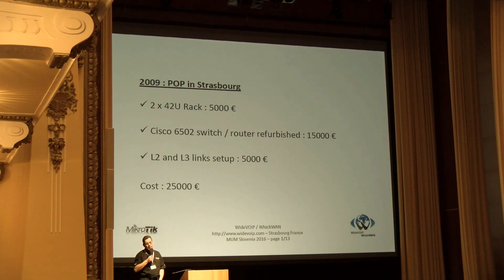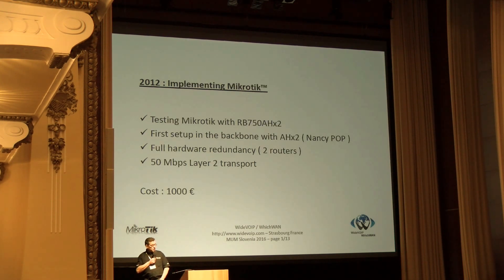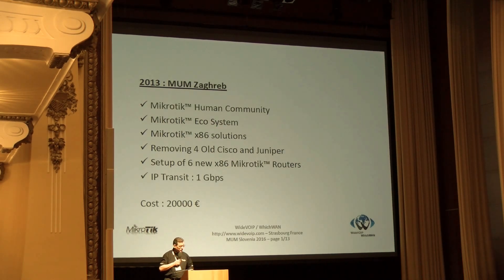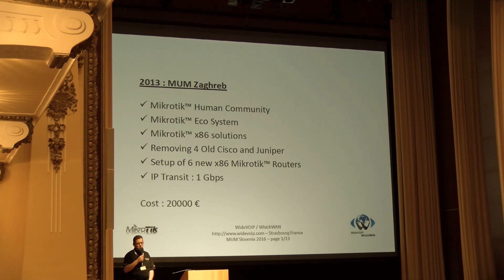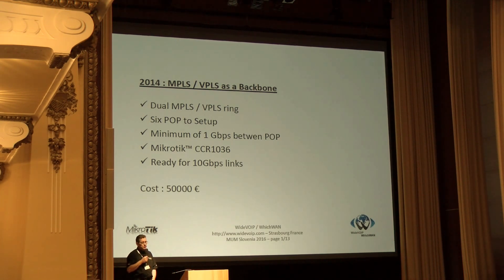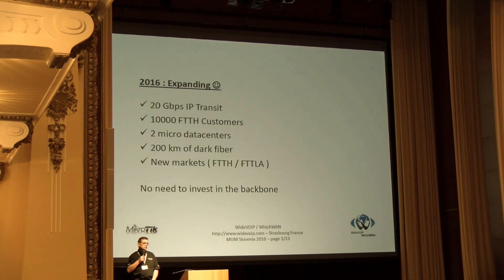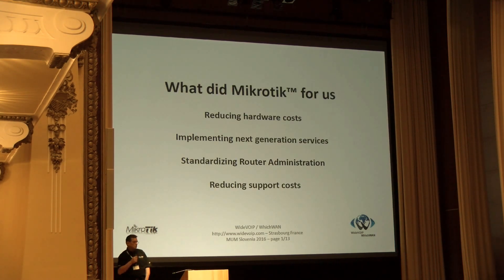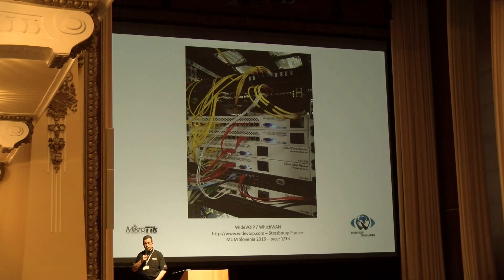Why using MikroTik workshop?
Why using MikroTik workshop? by Thierry Wehr